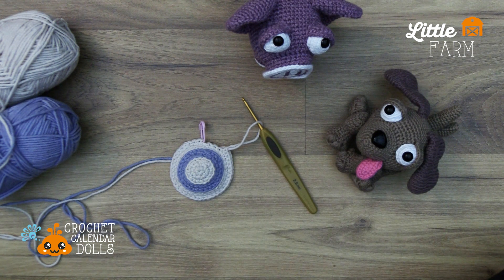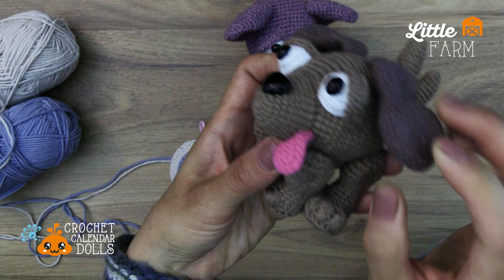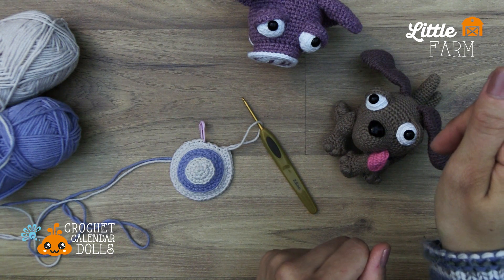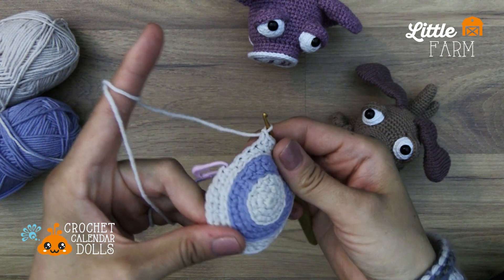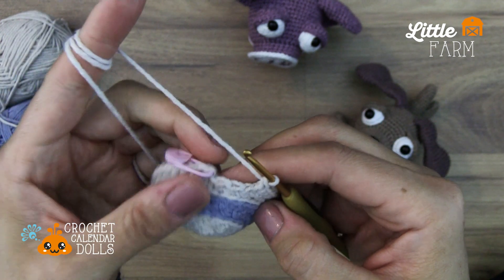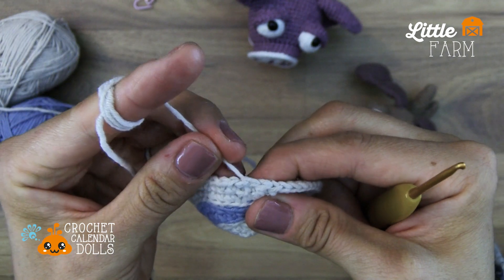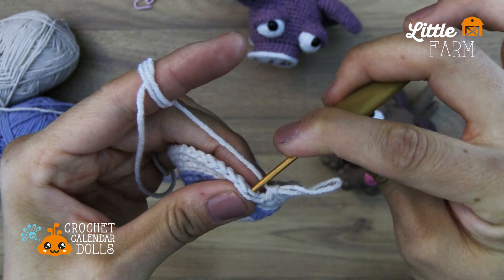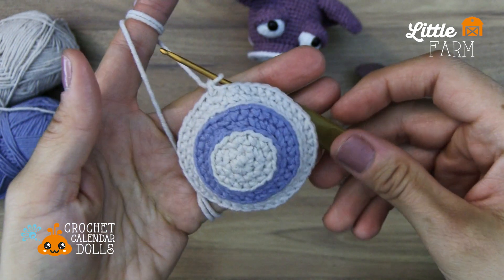Little Farm - Invisible Join, without cutting yarn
Welcome to the Crochet vlog! This video is an update on progress on the Little Farm and shows Invisible Join technique.

Yarn in video: Gohandmade Cosy

Keep crocheting for the LOVE of it!
ヾ(°∇°) Carrie